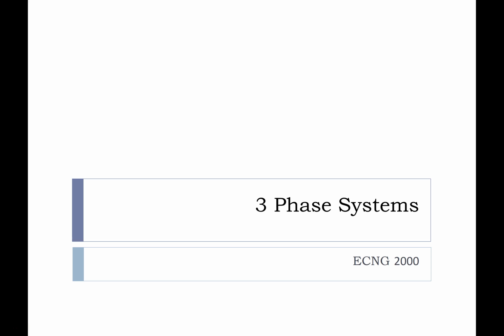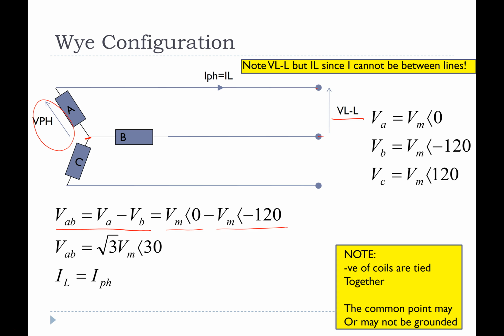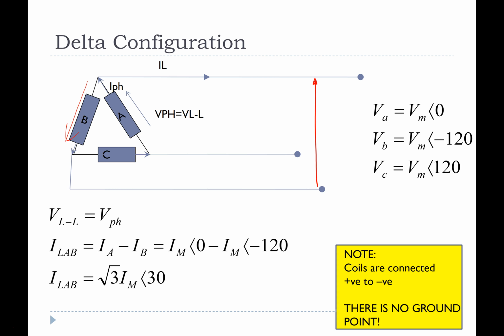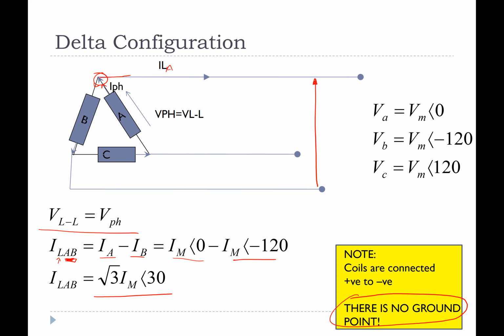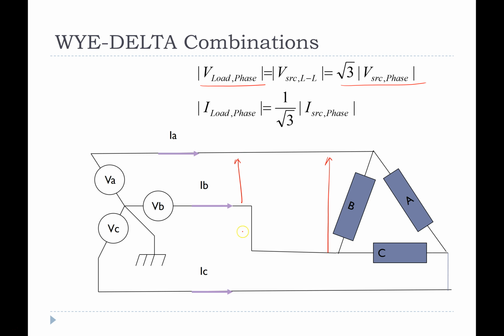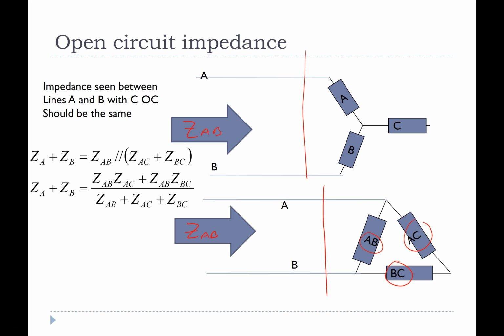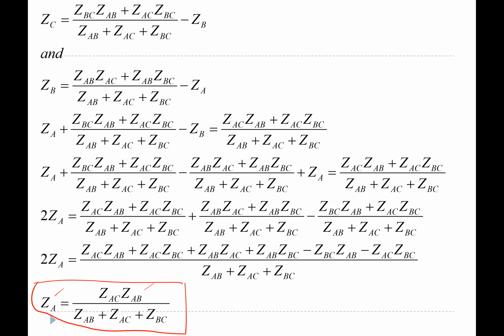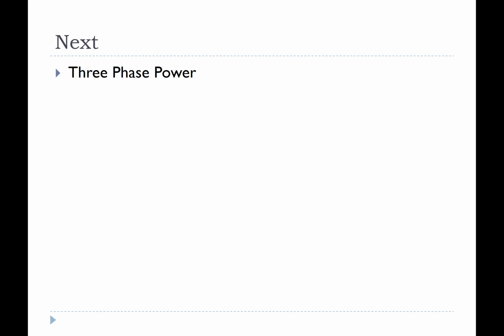0.2 - 3 phase part b